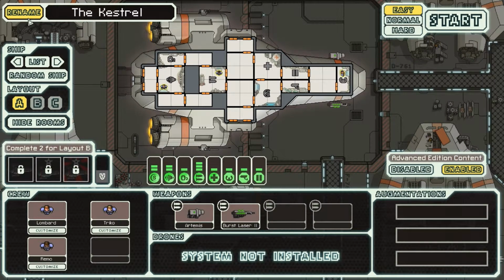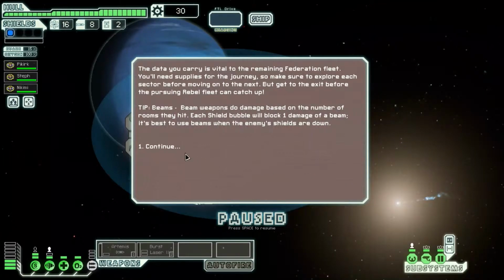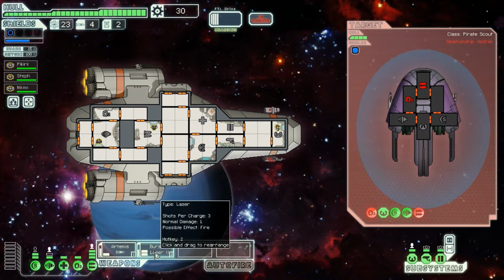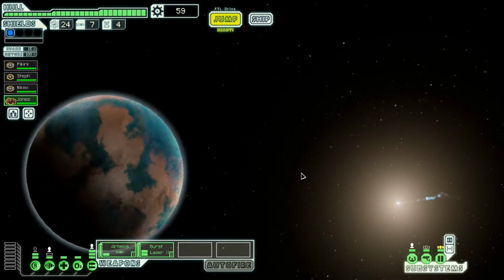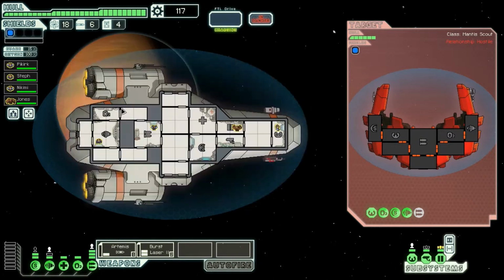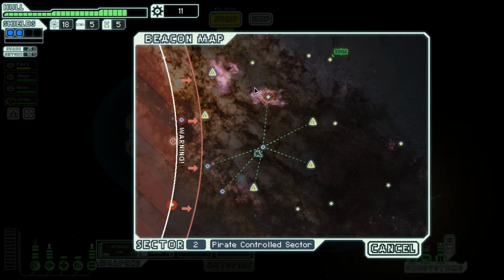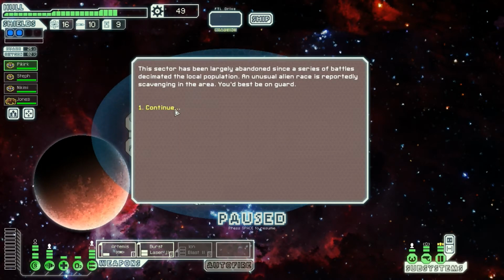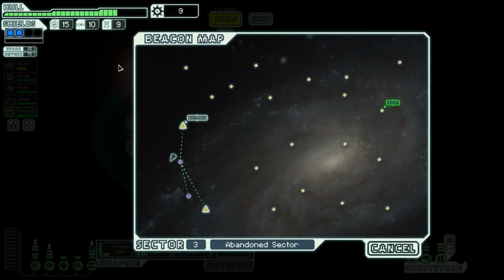The Gaming Scooter: FTL Pt. 1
Here's me playing ftl. Enjoy